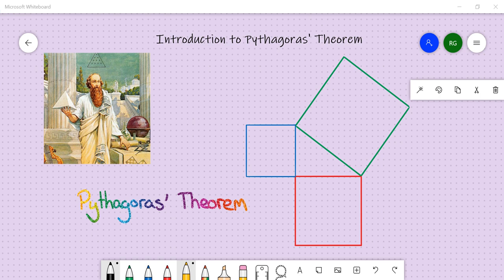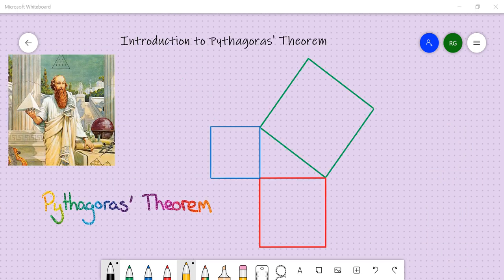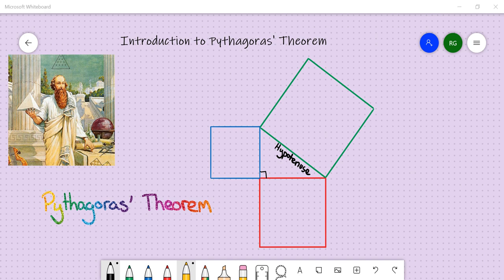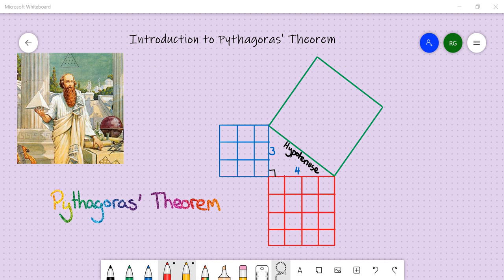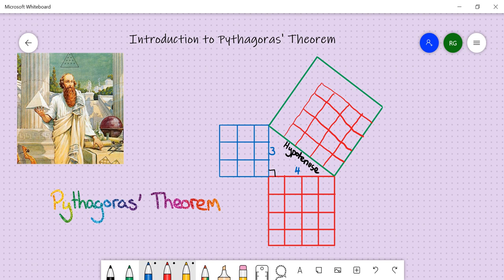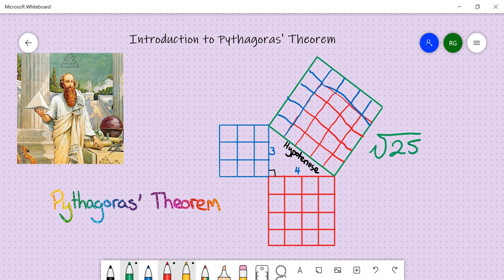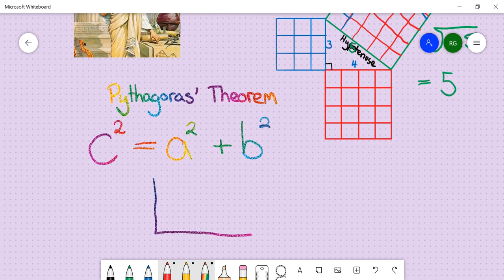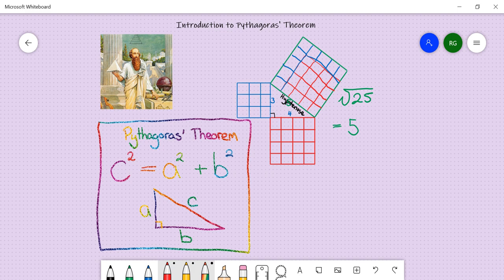Introduction to Pythagoras' Theorem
This video has been made for Mr Gard's Maths class.